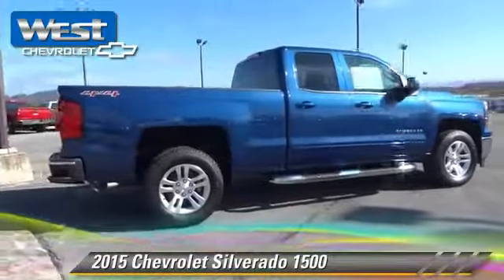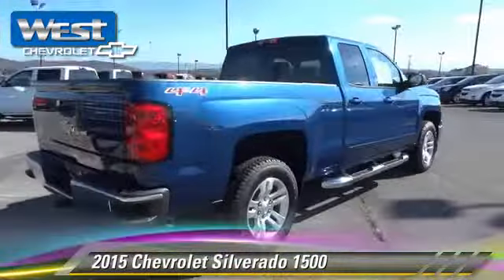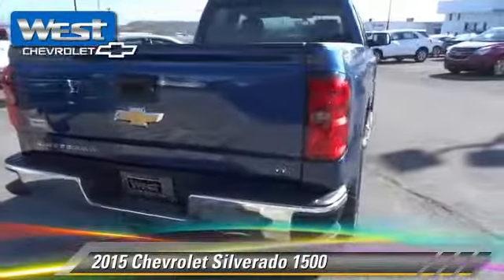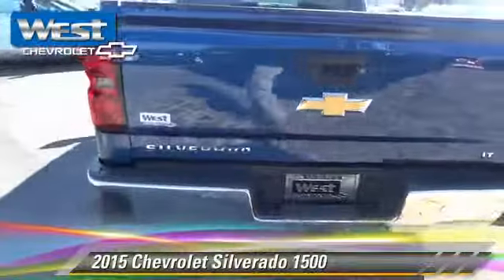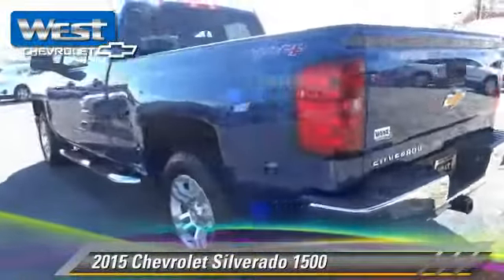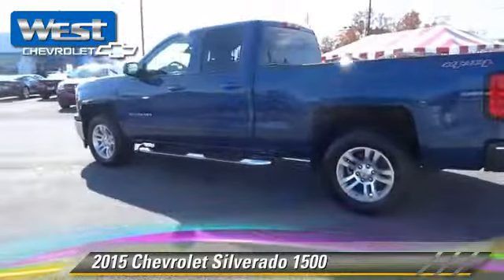New 2015 Chevrolet Silverado 1500 - Alcoa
West Chevrolet

2015 Chevrolet Silverado 1500

$42,245

Color: Deep Ocean Blue Metallic
Engine: 5.3L V8
Transmission: 6 Spd Automatic
Miles: 5
VIN: 1GCVKREC1FZ173831
Stock: 173831

This vehicle features: Driver Air Bag, Daytime Running Lights, Stability Control, Driver Vanity Mirror, 4-Wheel Disc Brakes, ABS, Power Steering, Assist handle front passenger on A-pillar, Windows power front and rear with driver express, Driver Information Center 4.2-inch diagonal color, 6-Speaker Audio System, Mirror caps body-color (Mirror caps will be black, Moldings bodyside body color, Four Wheel Drive, Driver Illuminated Vanity Mirror, Power Windows, StabiliTrak stability control system with Proacti, Visors driver and front passenger illuminated van, Seat rear 60/40 folding bench (folds up) 3-passe, Door handles body-color (Door handles will be bla, Headlamps halogen reflector, Wheelhouse liners rear, CornerStep rear bumper, Tailgate EZ-Lift and Lower, Steering Electric Power Steering (EPS) assist ra, Battery heavy-duty 730 cold-cranking amps/70 Amp-, Body Pick Up Box, Passenger Air Bag, Tire Pressure Monitor, Front Side Air Bag, Traction Control, Passenger Vanity Mirror, Rear Bench Seat, Pass-Through Rear Seat, Rear Privacy Glass, Air bags dual-stage frontal and side-impact driv, Instrumentation 6-gauge cluster featuring speedom, Glass deep-tinted, Grille chrome with chrome surround chrome with c, Tailgate locking utilizes same key as ignition an, Tailgate and bed rail protection cap top, Lamps cargo area cab mounted with switch on cent, Bumper rear chrome, Bumper front chrome, Tire carrier lock keyed cylinder lock that utiliz, Exhaust aluminized stainless-steel muffler and ta, Brakes 4-wheel disc with DURALIFE rotors 4-wheel, Suspension Package Handling/Trailering, Frame fully-boxed hydroformed front section, Alternator 150 amps, Cooling external engine oil cooler, Transfer case electronic Autotrac with rotary dia, GVWR 7100 lbs. (3221 kg) (Requires 4WD models and, Rear axle 3.42 ratio (Standard on 4WD (LV3) 4.3L

[DFIN:3:3229311:A:637:65170C65:344ca1a6b1ca8e9f478a02fabebf35ab]